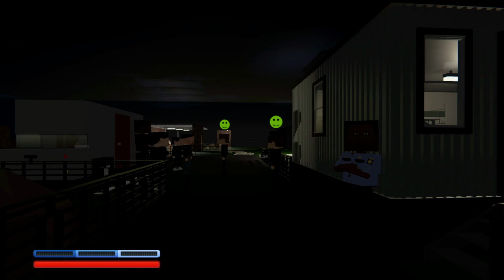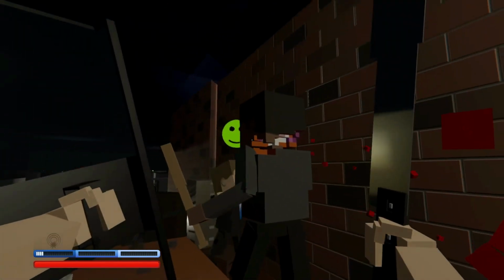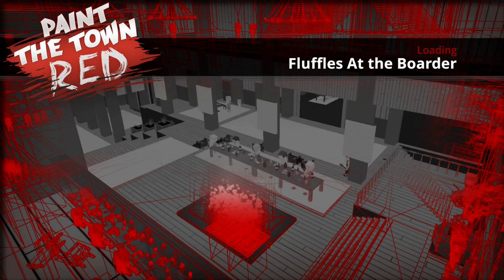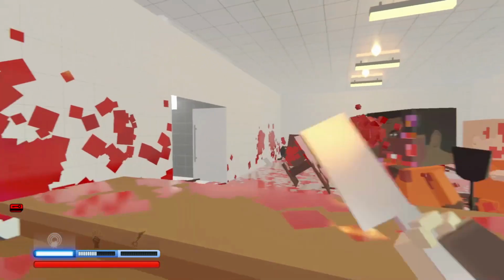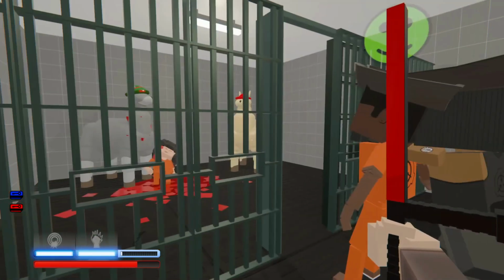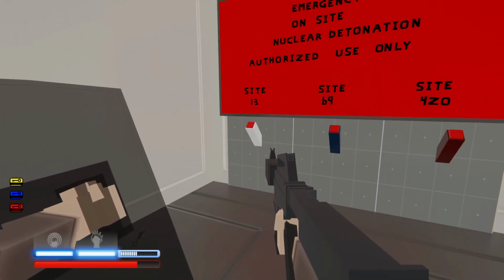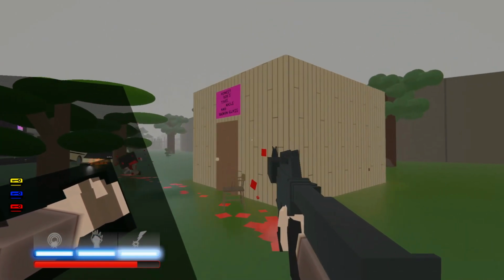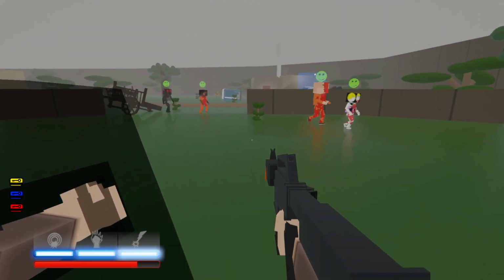Paint The Town Red With A Train to the Fluffy Hotel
Hey Folks, I bring you another succulent video with no theme tying in our three randomly selected levels together. These levels are drastically different in tone and complexity and really can only be truly appreciated playing them for yourselves so go and check them out if you can! As always you can find the links to the workshop pages down below.

Links to Workshop Pages
HotelVisoria2 By - †RagnarLothbrok†
On the train By - MR. ERUCTO and Armando casas

Big thank you to the folks who have decided to join me on this cancerous tumor of a channel! For those who haven't or maybe thinking about joining me. Remember it can be one of the genuinely best ways to help us grow. I'm sure you know what to do and that choice is always up to you!